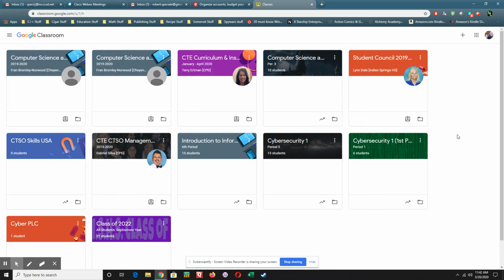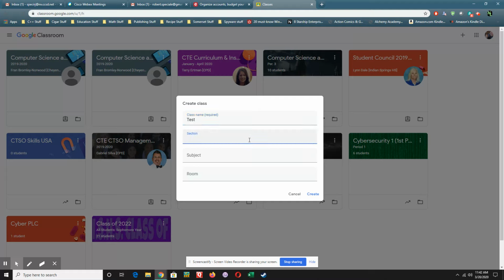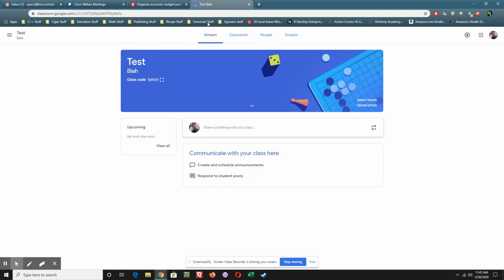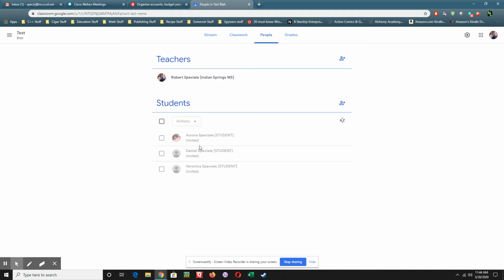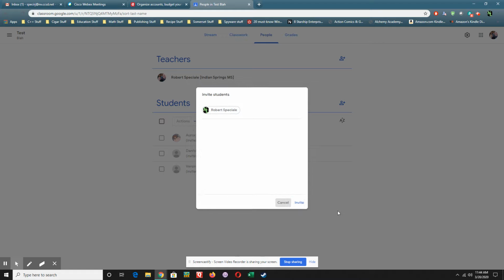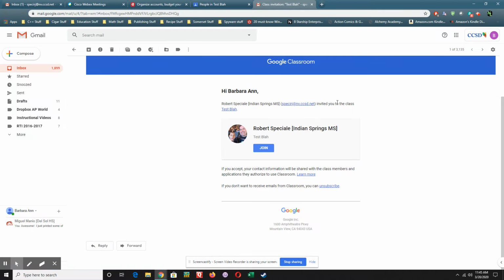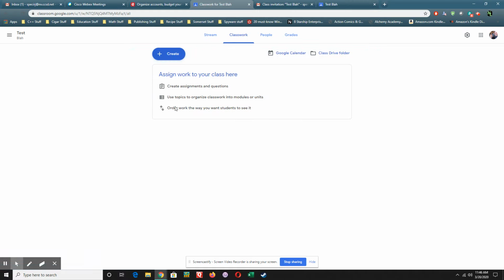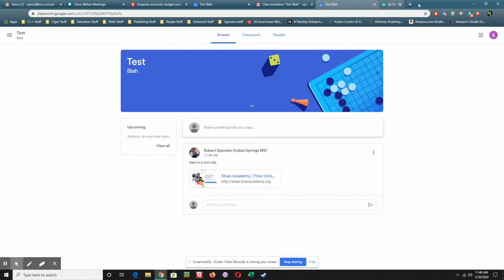How to Setup Google Classroom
How to setup a Google Classroom